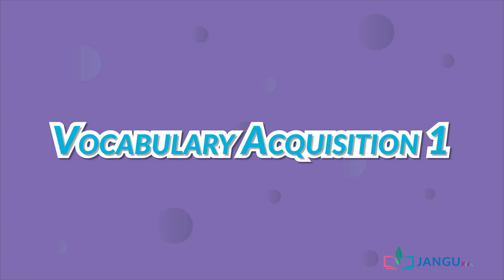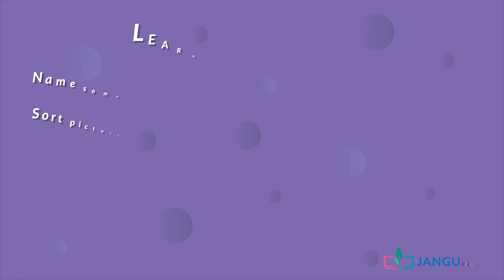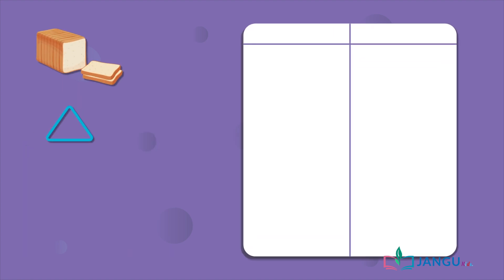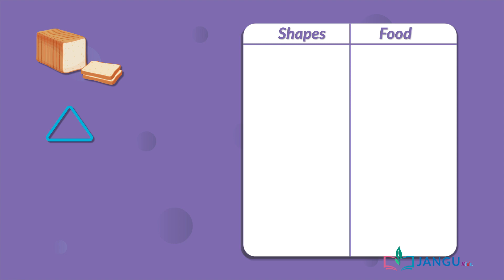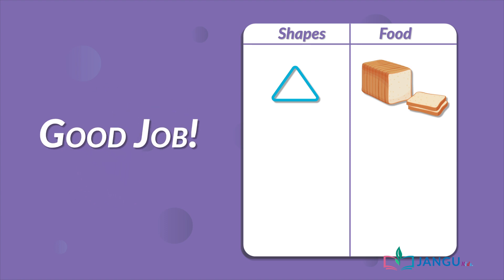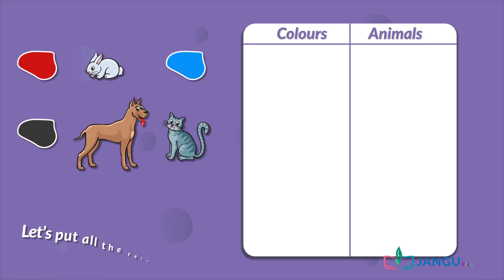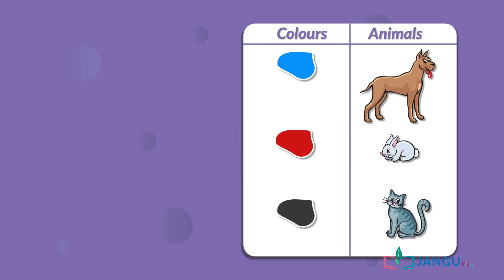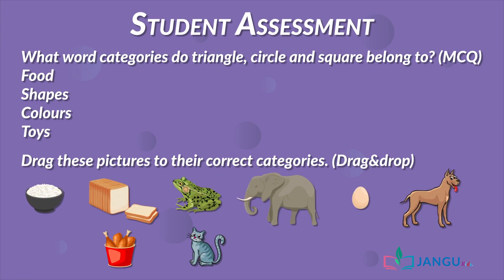Vocabulary Acquisiton 1 Pry 1